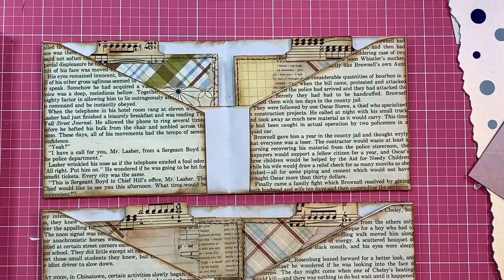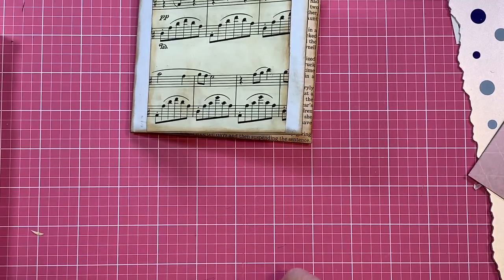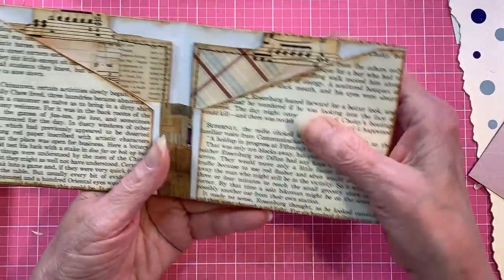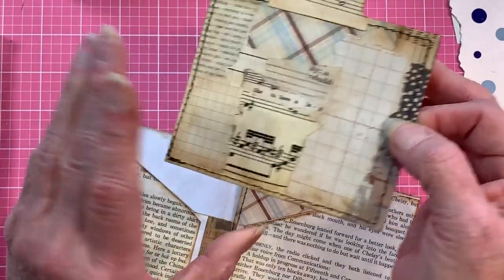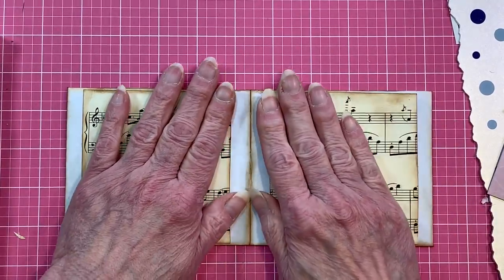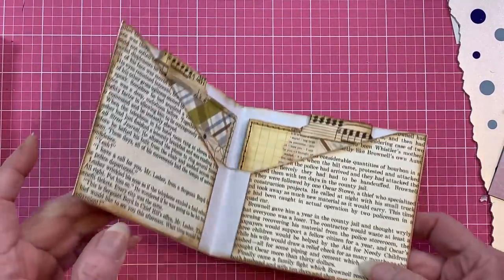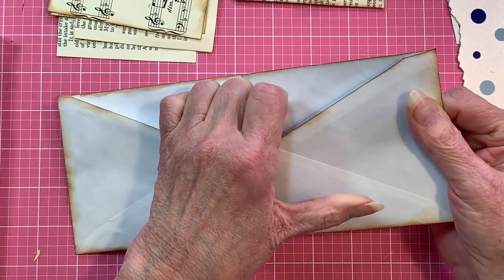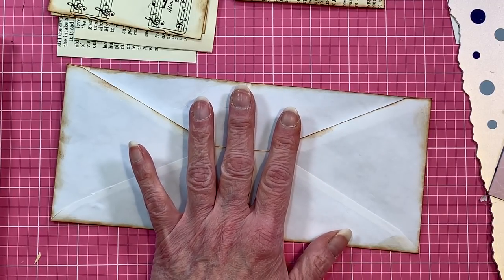Size 10 Envelope Surprise